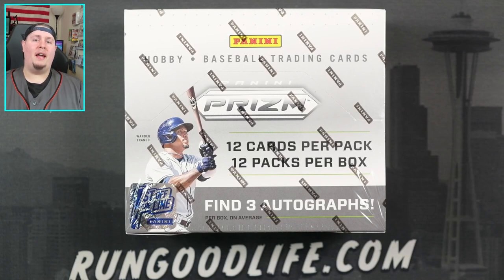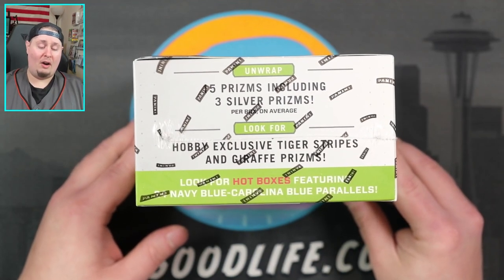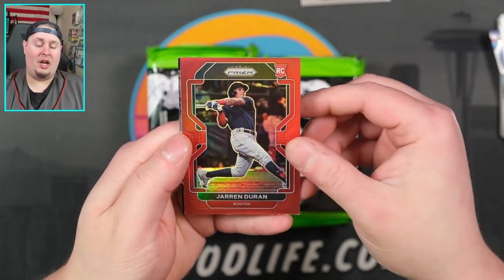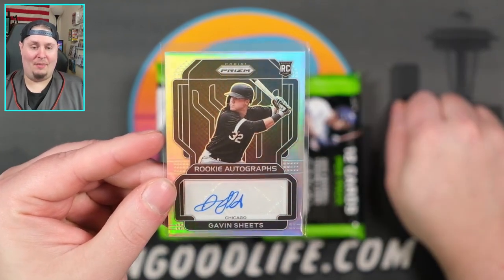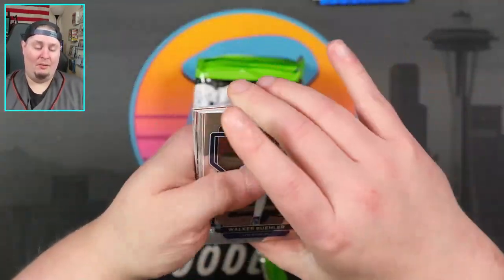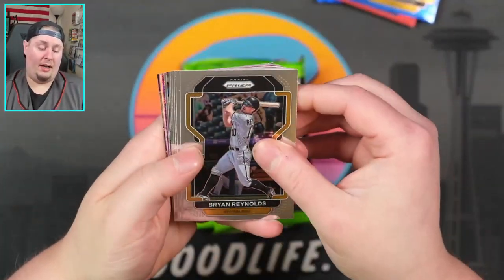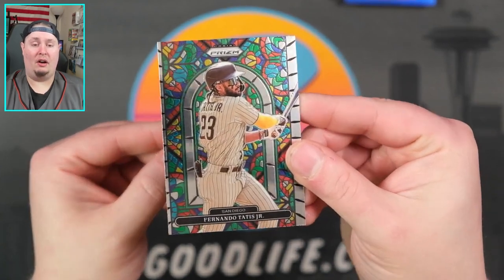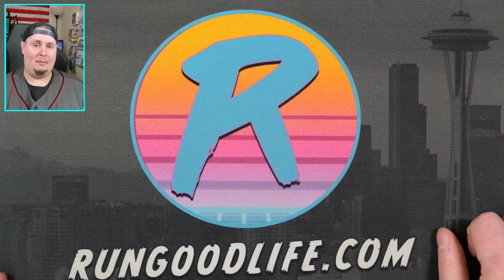NO MISSING ROOKIES HERE! | 2022 Panini Prizm Baseball FOTL Box Review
With the debacle of missing rookies from Topps Chrome leaving a sour taste in the hobby's mouth, 2022 Panini Prizm baseball is here to cleanse the palate! Today we're ripping a First off the Line (FOTL) exclusive box which includes 4 additional shimmer parallels.  Let's rip into what I think is one of the best values in baseball cards to be found!